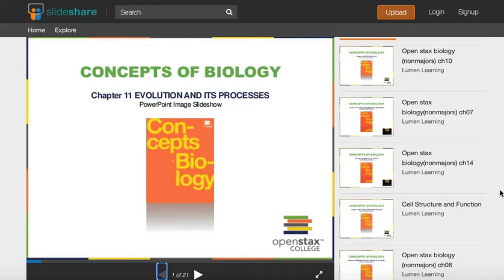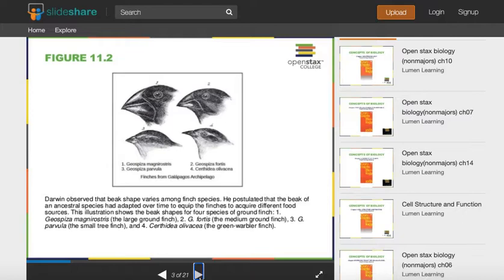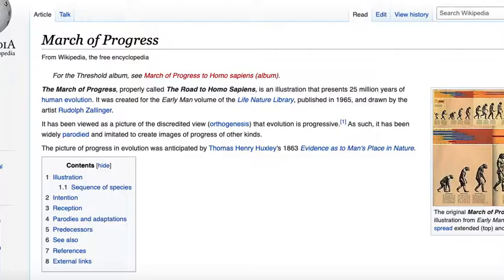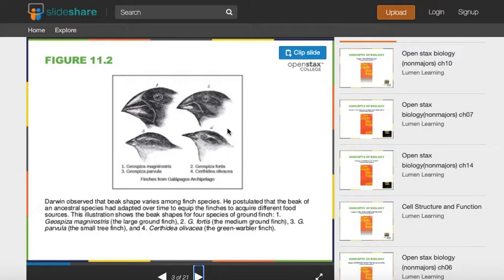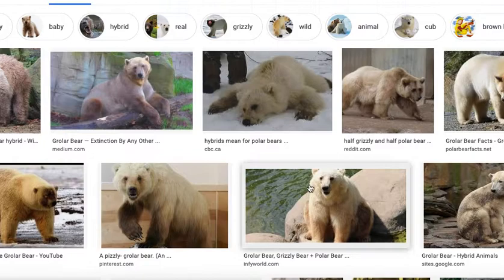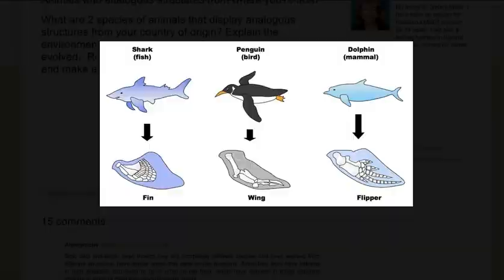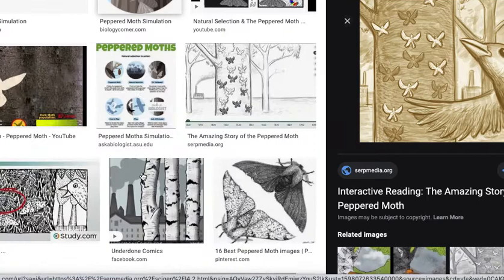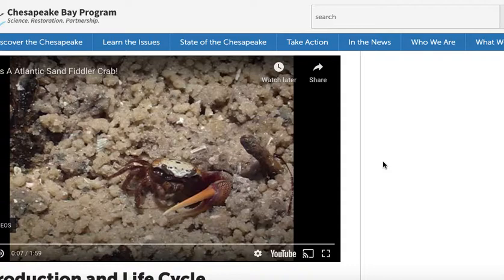Ch 11.1 Evolution and It's Processes: Discovering How Populations Change Openstax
This is the first section of Chapter 11: Evolution and Its Processes for OpenStax Biology Book Chapter 11.1: How populations change